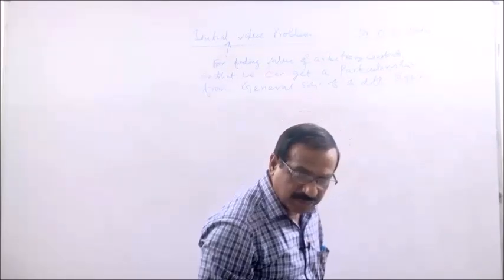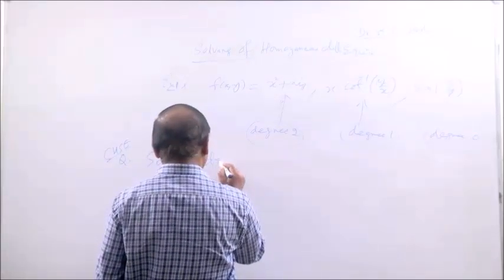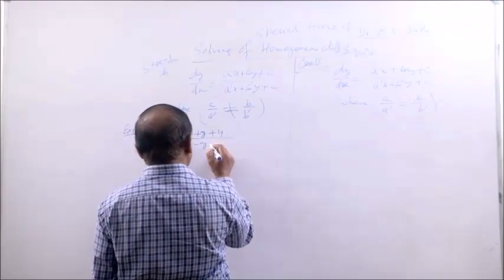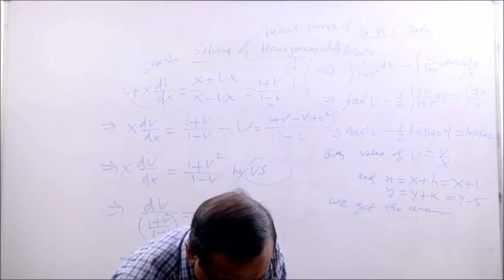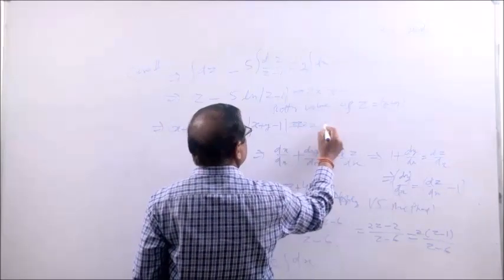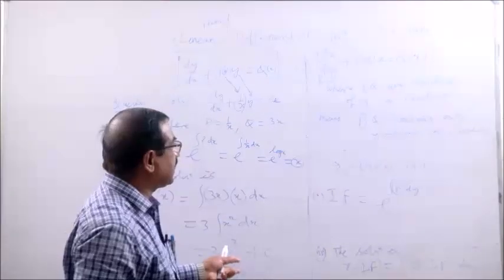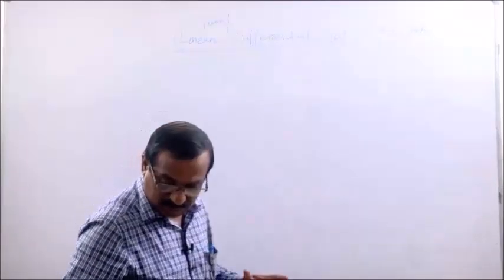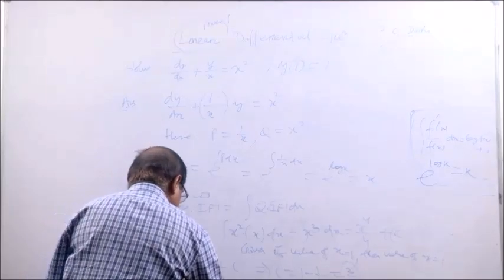Class XII Math Unit IV 3.2